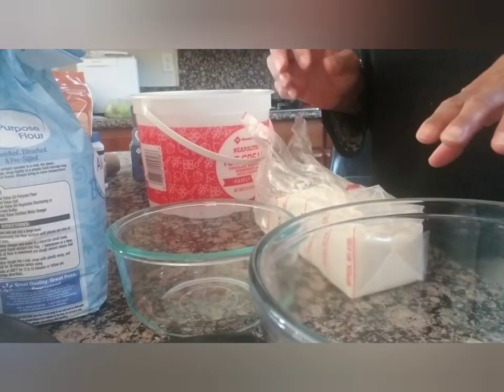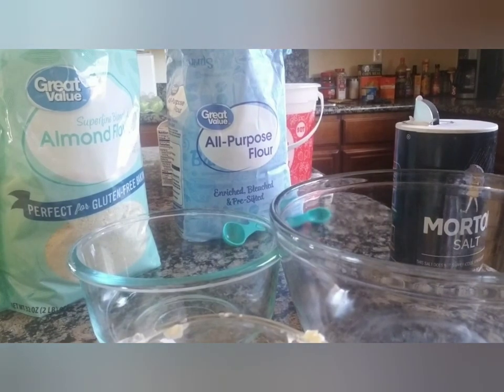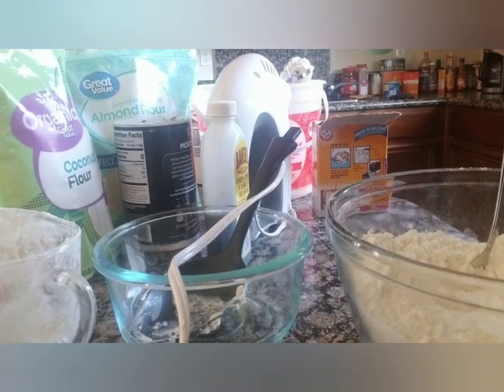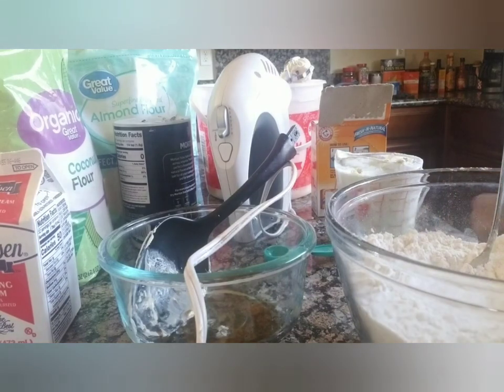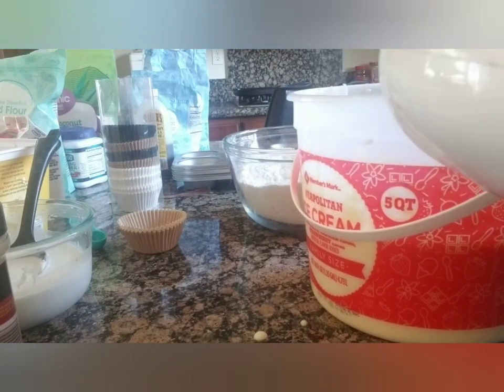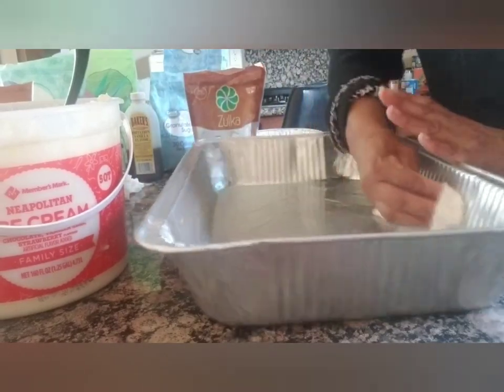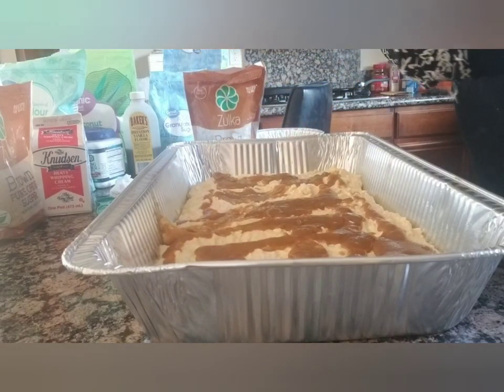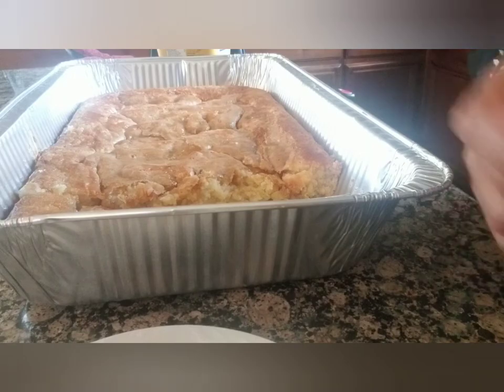Making coffee cake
I tried a coffee cake recipe, let's see how it turns out.